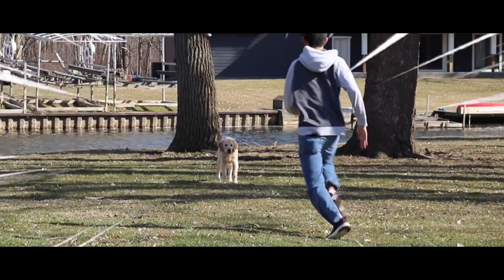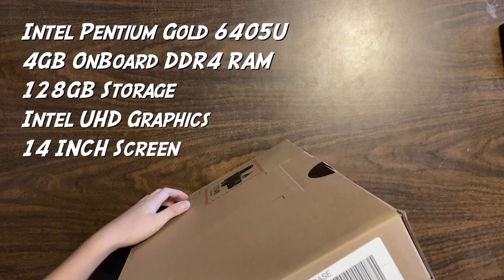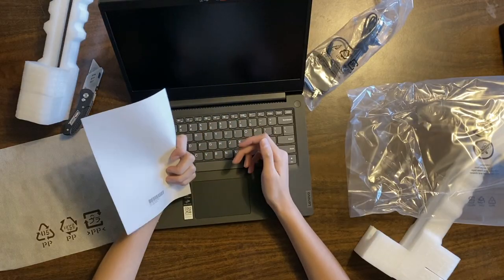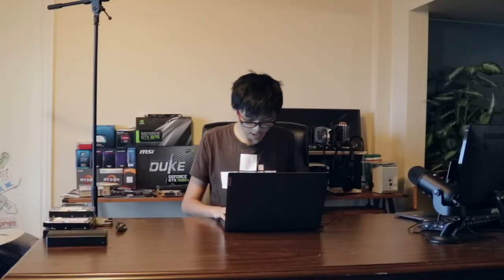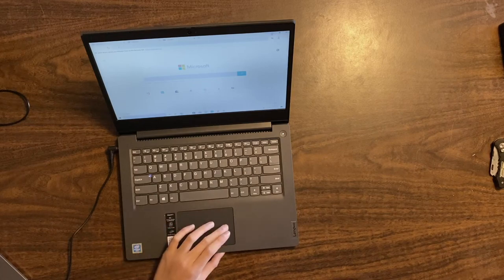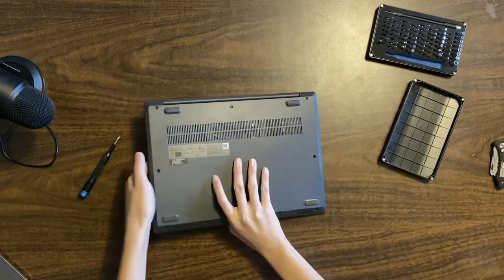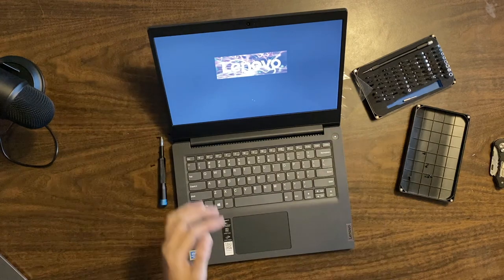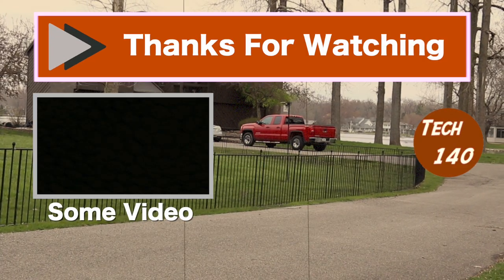I Bought A $150 Laptop From Walmart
watch me do a very crappy unboxing video about a $150 laptop that I got from Walmart and don't worry I'm definitely not running out of ideas